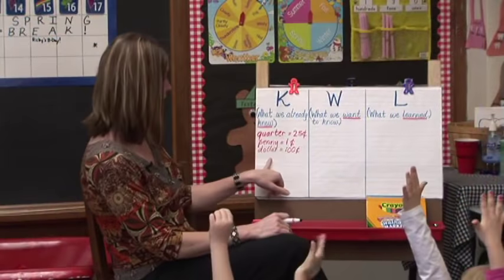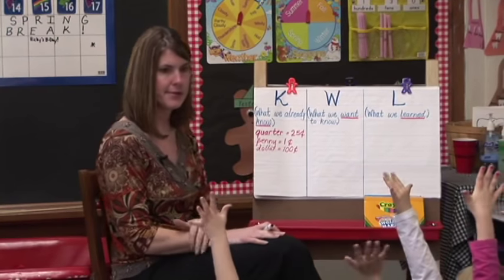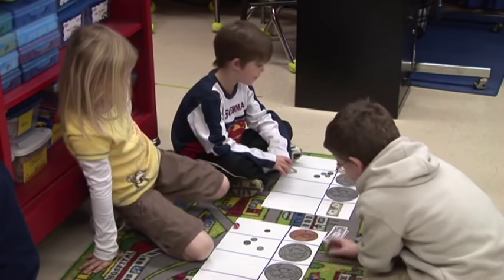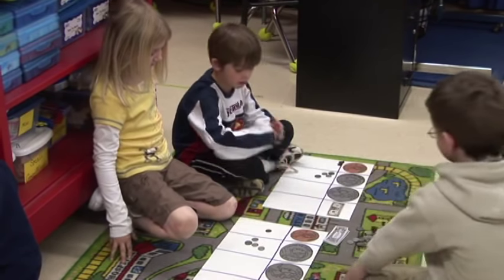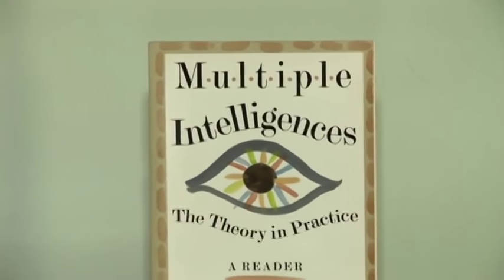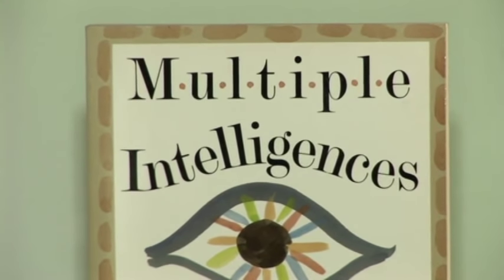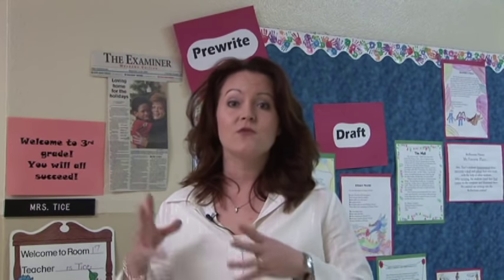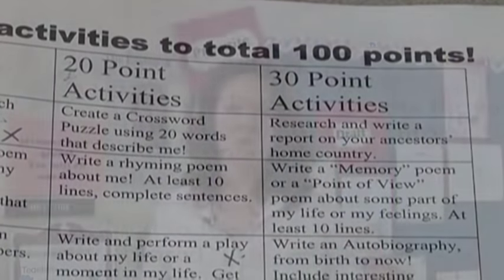Differentiated Instruction Strategies: Multiple Intelligences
When teachers begin to differentiate their instruction in the classroom, it becomes apparent that not all students approach problem solving in the same way. In a differentiated classroom, teachers facilitate the learning process by recognizing and accommodating these learning preferences when planning and carrying out instruction.  In this video, you will witness a sample math lesson where the teacher has differentiated her instruction by providing for intelligence preferences.